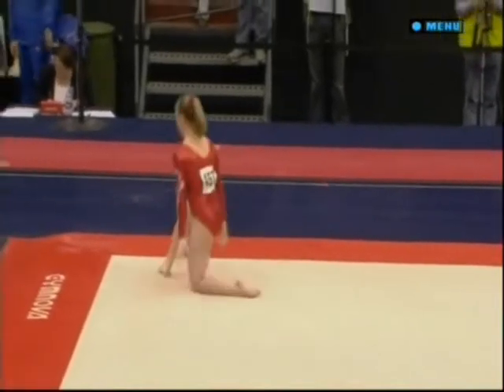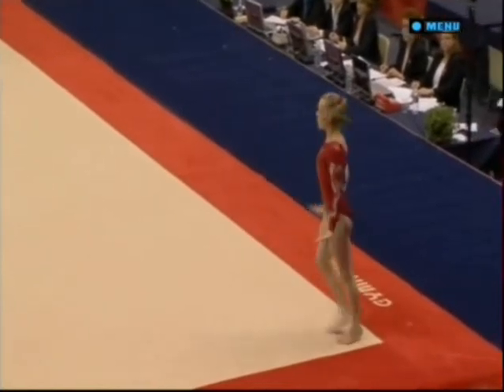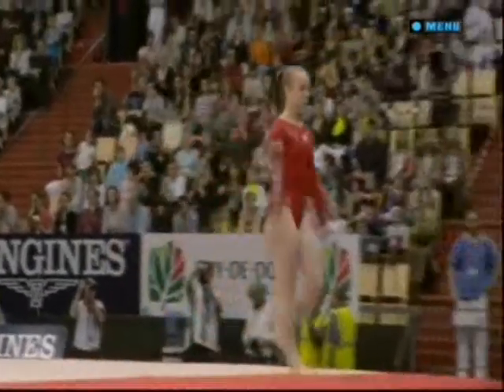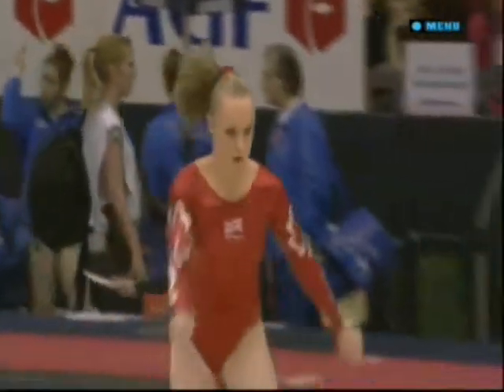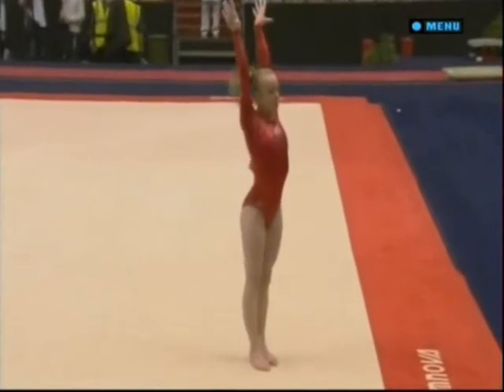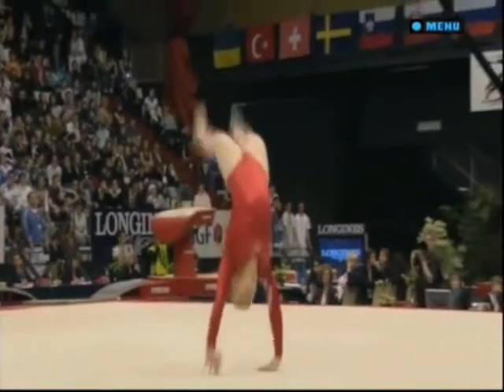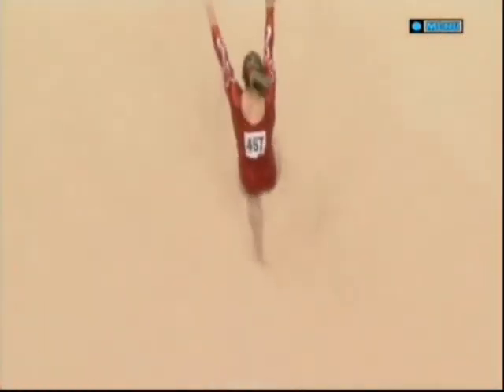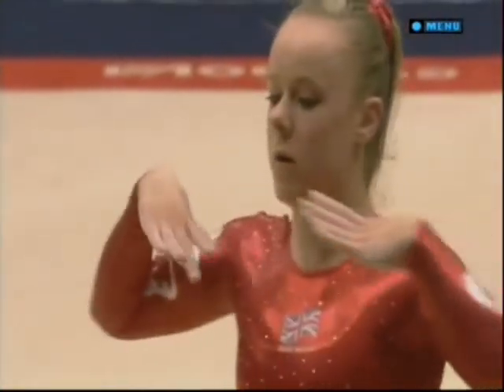Hannah Clowes 2008 Europeans TF FX